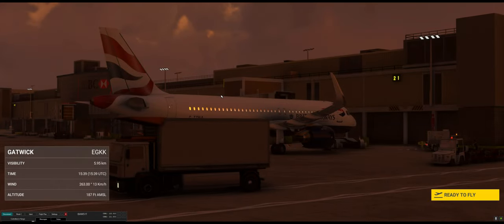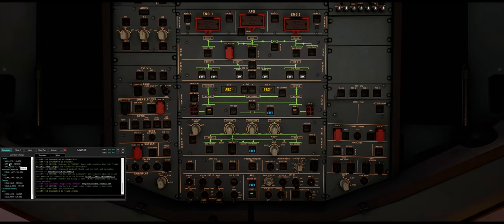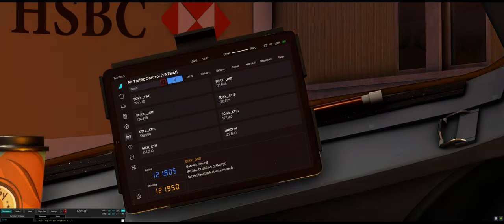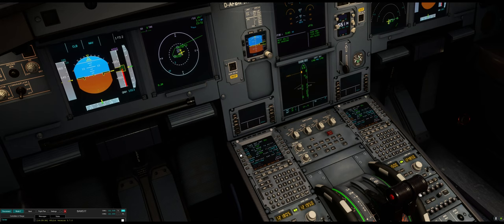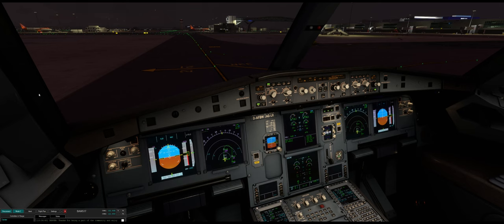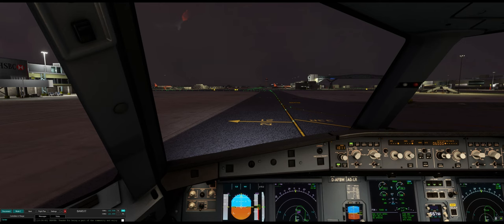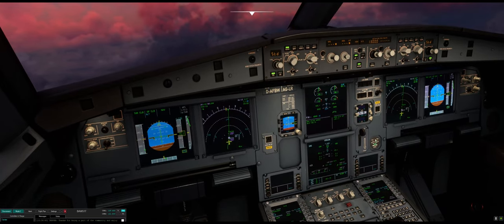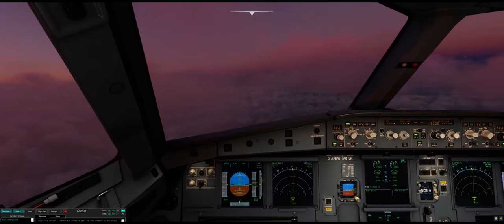Get Started with VATSIM on Microsoft Flight Simulator 2020 Part 2: Start, Taxi & Departure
Get started with VATSIM! In this video we'll take a look at the initial stages of flight and VATSIM interaction with Ground, Tower and Departures.